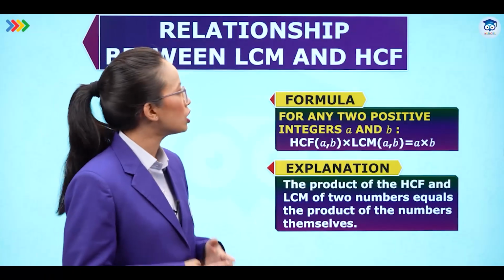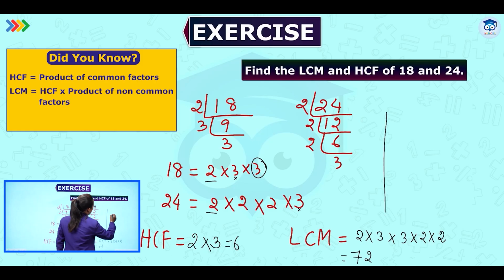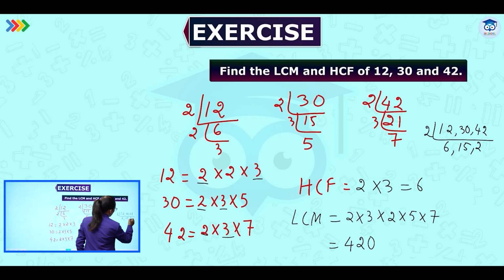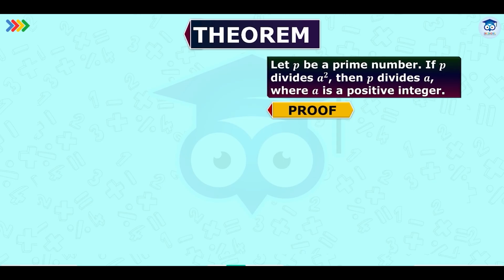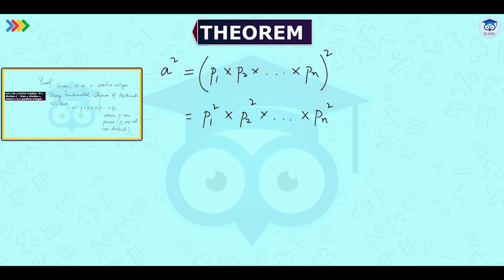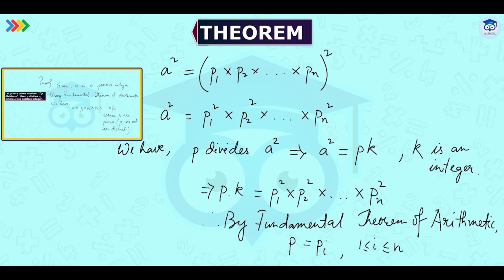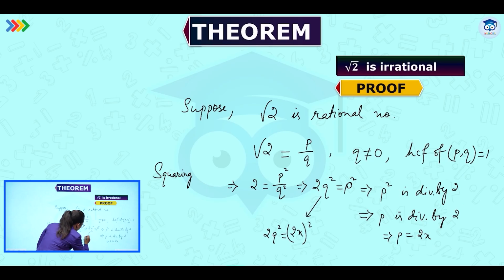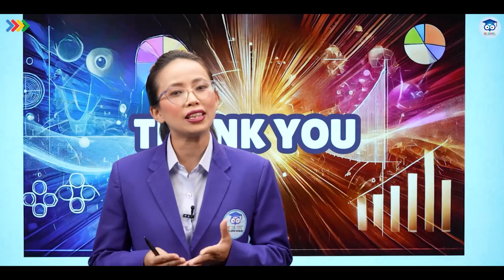CBSE Class 10 Maths Chapter 1: Real Numbers, Rational & Irrational Numbers, HCF & LCM Revision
Class 10 Maths Chapter 1: Real Numbers (CBSE Board Exam)
In this video, we cover all the foundational concepts, definitions, and problem-solving techniques for Real Numbers:

1. Real Numbers Overview: Classification into Rational and Irrational numbers, decimal expansions, and key properties.
2. Rational vs. Irrational Numbers: Understanding $p/q$ representations and proofs of irrationality for numbers like $\sqrt{2}, \sqrt{3}, \sqrt{5}$.
3. The Fundamental Theorem of Arithmetic: Stating that every composite number can be uniquely factorized into prime factors.
4. Prime Factorization Method: Method for resolving composite numbers into prime factors to solve core arithmetic problems.
5. LCM and HCF: Calculating Highest Common Factor and Least Common Multiple using prime factors, along with the relationship formula $\text{HCF}(a,b) \times \text{LCM}(a,b) = a \times b$.
Fully aligned with NCERT Class 10 Maths—ideal for rapid revision, concept clarity, and scoring full marks in your CBSE Board Exams.